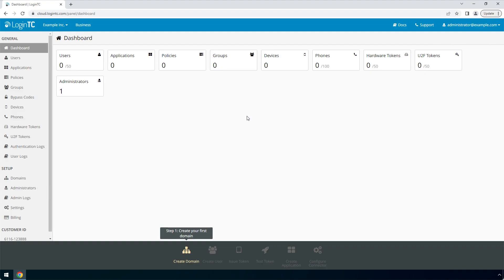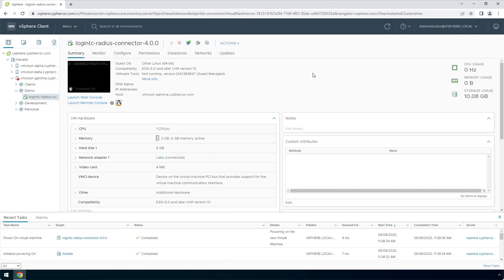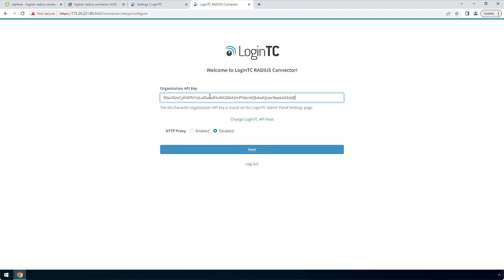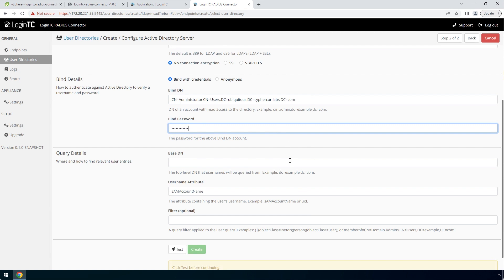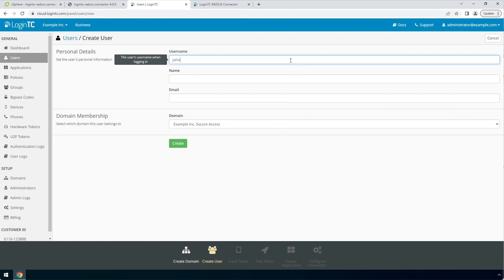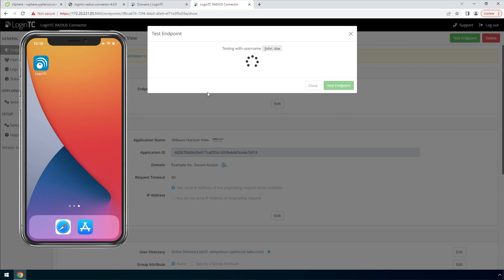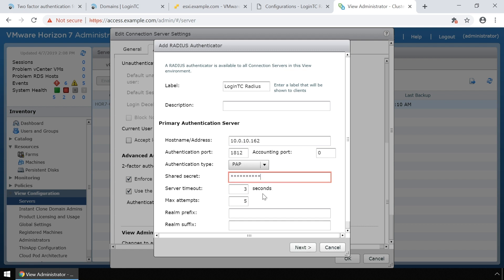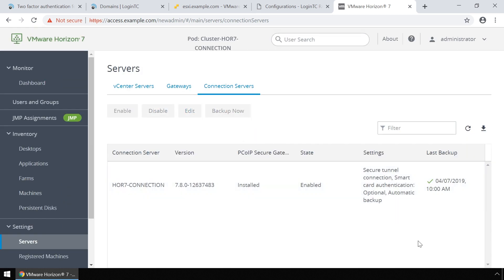VMware Horizon View Two Factor Authentication (2FA/MFA)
See the VMware Horizon View two-factor authentication with LoginTC documentation to follow along

LoginTC adds two-factor authentication to VMware Horizon View in way that is seamless for end-users to use and administrator to deploy and manager. This video shows step by step how to setup your VMware Horizon View with LoginTC 2FA.

Chapters
0:00 Introduction
0:43 Step 1 Login and create a LoginTC Domain
1:12 Step 2 Install the LoginTC RADIUS Connector Virtual Appliance
2:51 Step 3 Configure the LoginTC RADIUS Connector Virtual Appliance
5:10 Step 4 Add a new Endpoint for your VMWare Horizon View (VDI)
8:15 Step 5 Create a user and test your endpoint
10:44 Step 6 Configure VMWare Horizon View (VDI) using the Web UI Interface
14:27 Step 7 Test LoginTC with VMWare Horizon View (VDI)